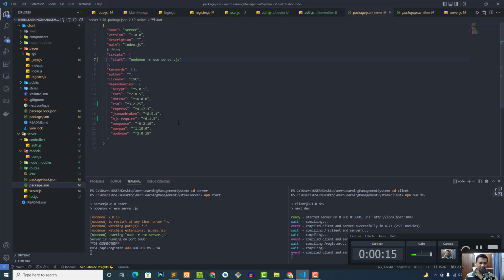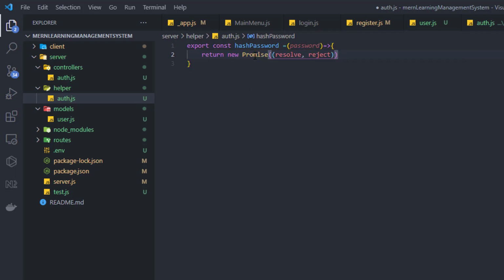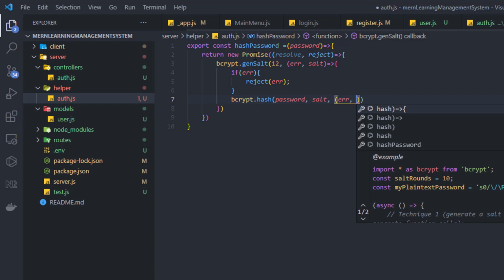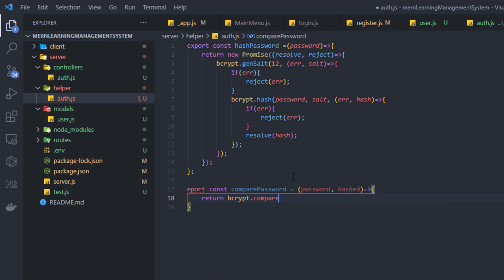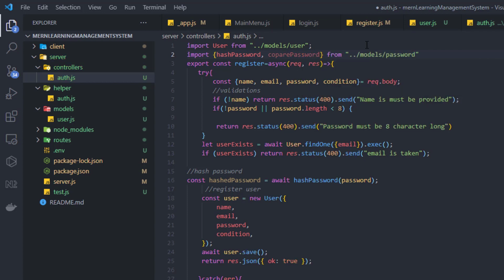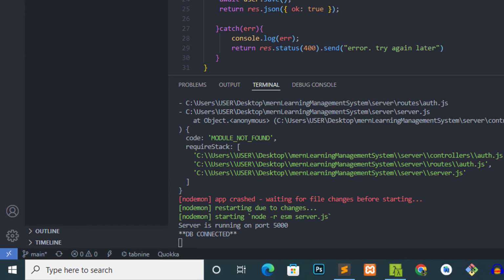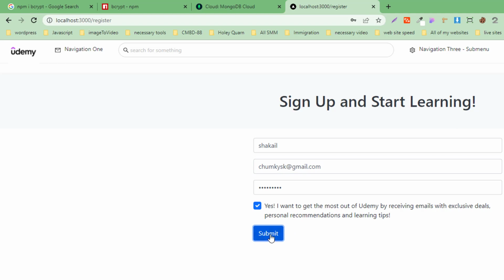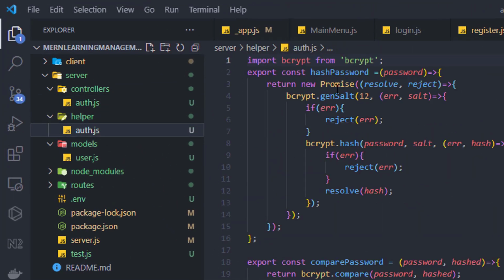MERN Stack udemy clone with next js part -12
MERN Stack udemy clone with next js

MERN Stack udemy clone with next js. MERN Stack means for MongoDb, Express js, next js, react js etc. It will be an exciting
journey. Kinda react js and node js tutorial with next js